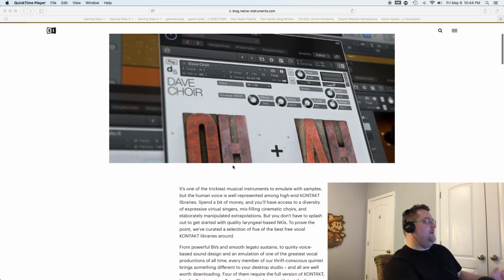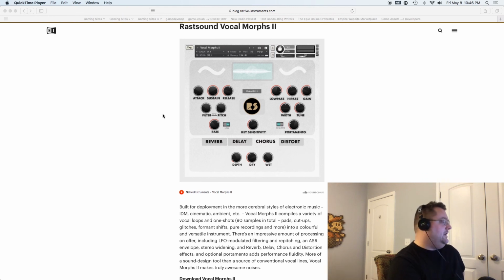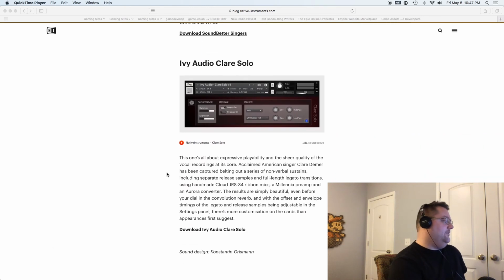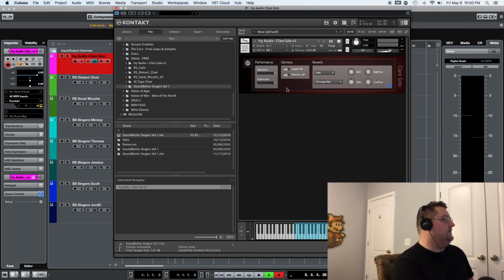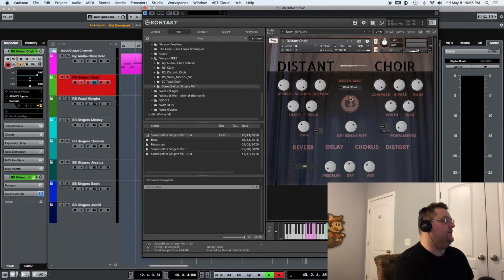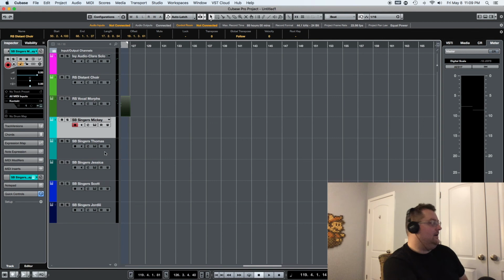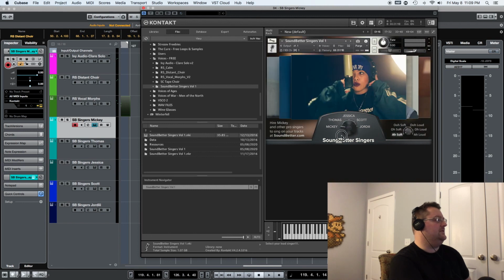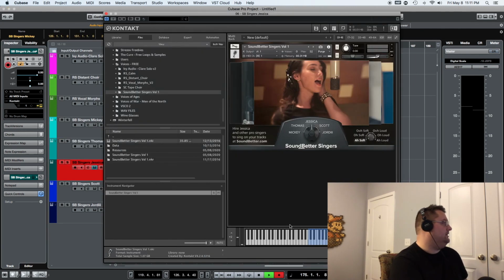Checking Out FREE Vocal Libraries // Featuring Libraries From Ivy Audio, Soundbetter, and Rastsoud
Today I'm Checking Out Free Vocal Libraries from developers Ivy Audio, Soundbetter, and Rastsound.

Native Instruments recently wrote a blog going over several free vocal libraries. In this video, I briefly look at four of those libraries and feature three of them in na track at the end of the video.

Want to Learn More About Film and Game Music, Check these Books Out:
-Writing Interactive Music for Video Games: A Composer's Guide by Michael Sweet (I took his class at Berklee, this guy knows his stuff!!)

-A Composer's Guide to Game Music (MIT Press) by Winifred Phillips

-Music Composition for Film and Television by Lalo Schifrin

—Gear—

-Best All Around Mic: Blue Yeti

-M-Audio MIDI Keyboards